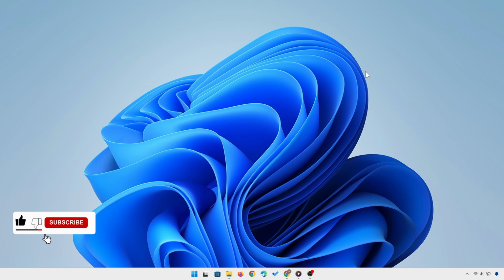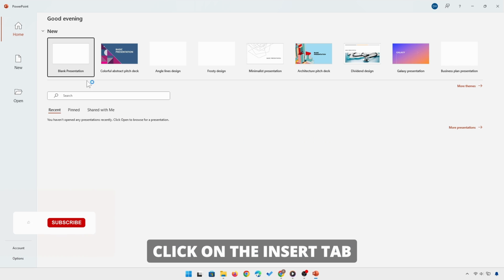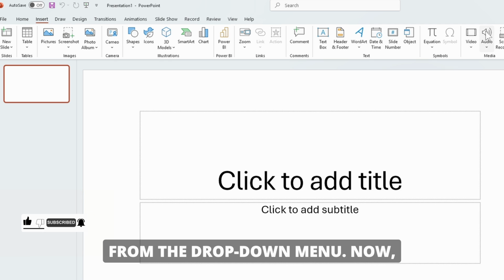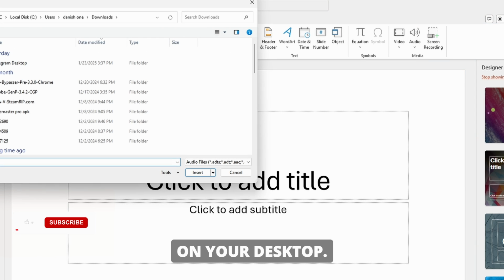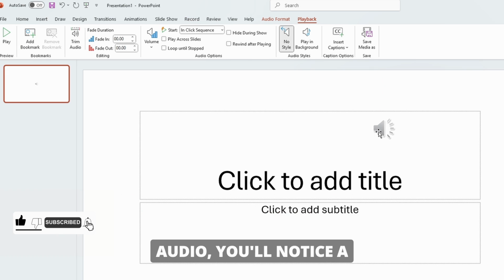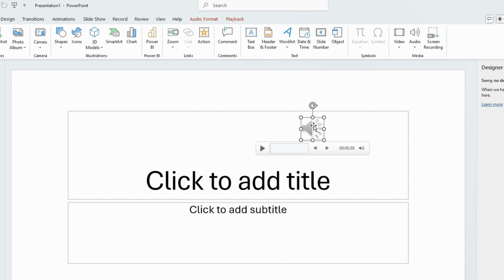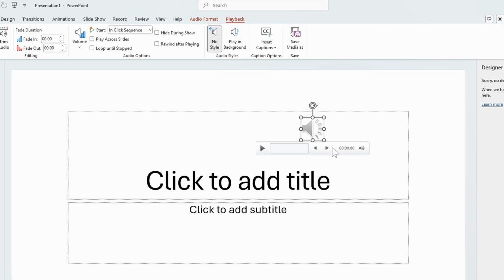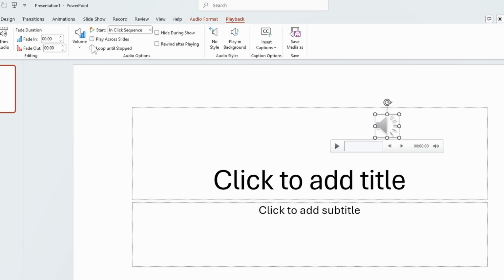How to Add and Record Audio in PowerPoint!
In this video, you’ll learn everything you need to know about adding audio to your PowerPoint presentations! Whether you’re looking to insert background music, record narration, or add sound effects, this step-by-step tutorial will guide you through the entire process. We’ll cover how to insert audio files from your computer, record your own voice directly within PowerPoint, and customize playback.